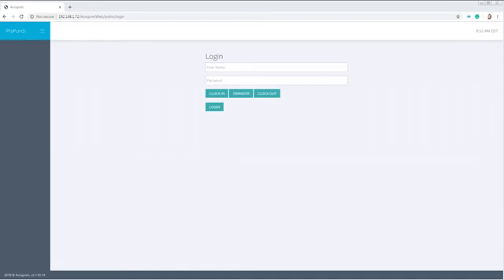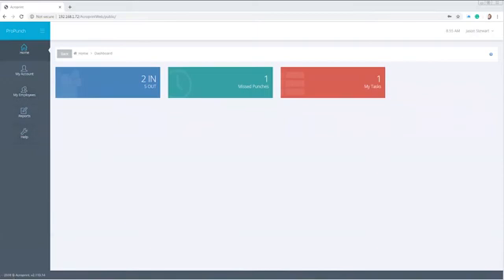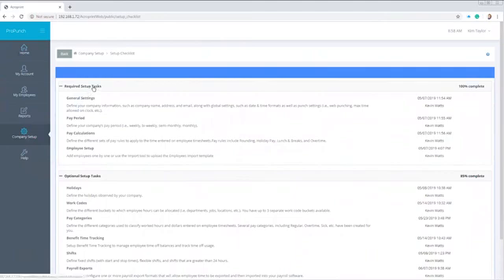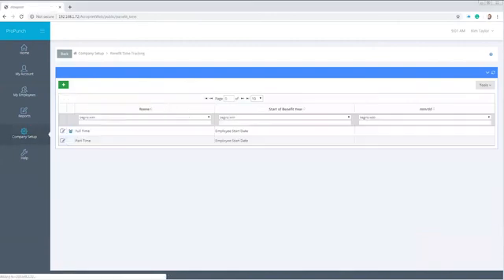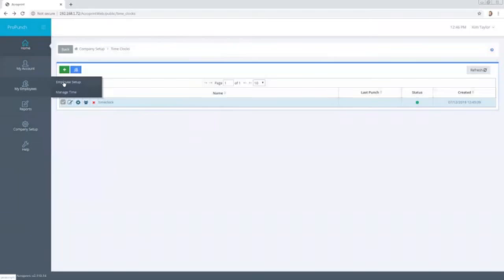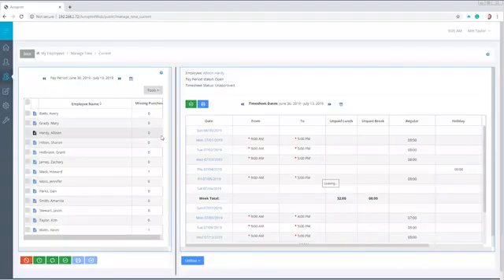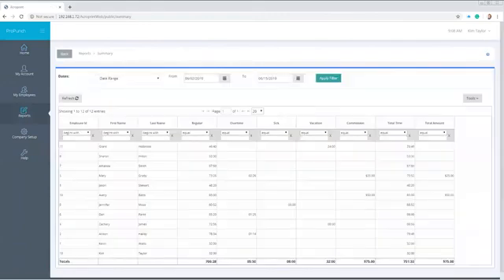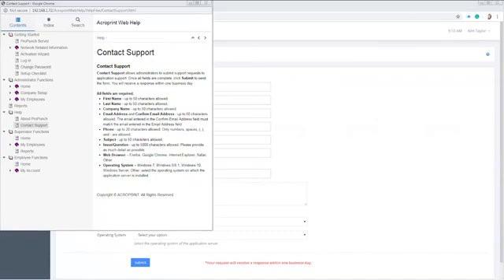Acroprint ProPunch Web Broweser based Attendance Solution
Say goodbye to manual time tracking with the Acroprint ProPunch Web Browser-Based Attendance Solution! Effortlessly track employee hours in real-time, from anywhere.